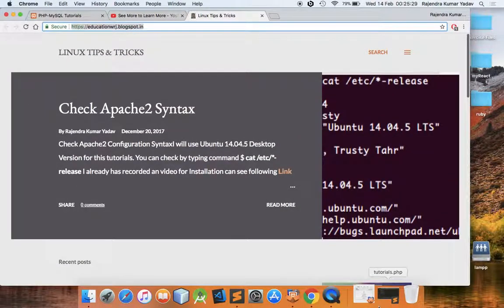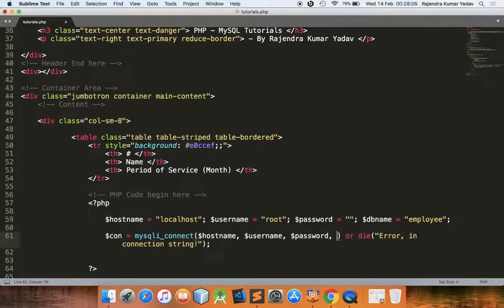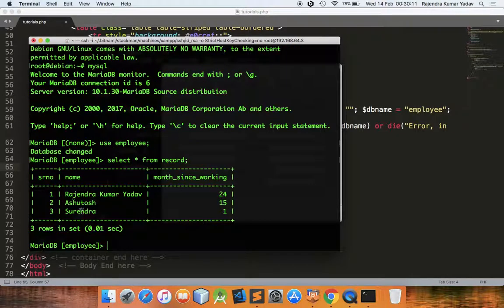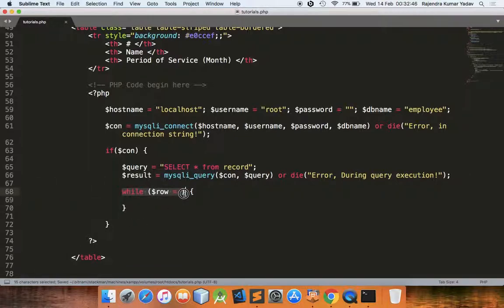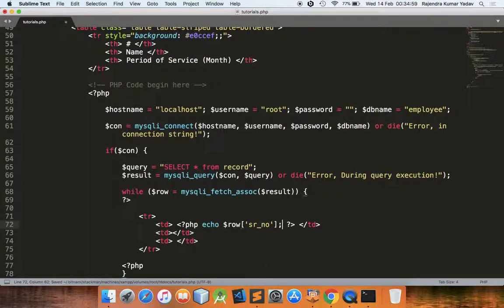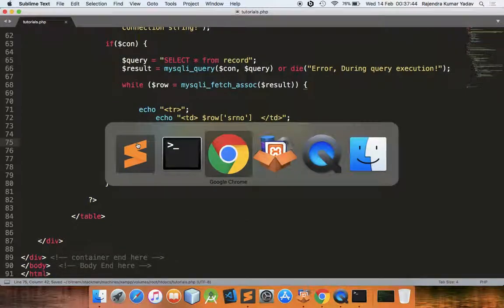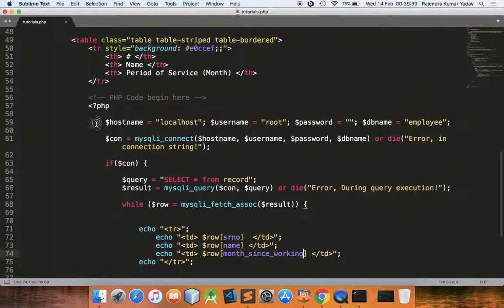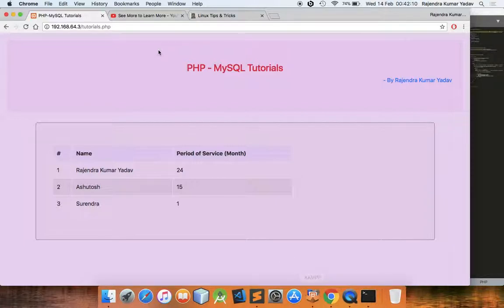PHP Fetch MySQL Database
Hi,
In this video, I tried to simply explain the Fetch process data from MySQL database using MySQL PHP API.

I has used PHP and MySQL for Database Fetch Operations in a beautiful tabular view.

It is quite simple, simply follow this video...
API :- Application Programming Interface (Interface to implement some language in other language).

✍️ Queries Solved in Video:

1. What is FETCH Operation?
2. How to implement FETCH using PHP and display it on table?
3. What to perform MySQL operations using PHP?
4. What is MySQL API for PHP?
5. What is PHP Database Operation?

If found the video helpful.